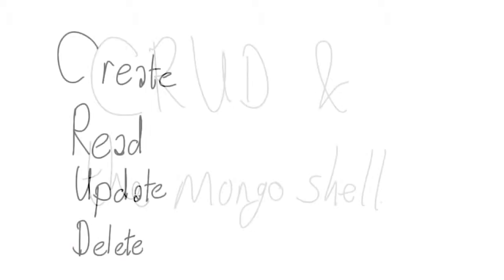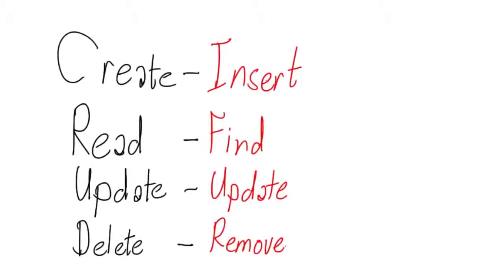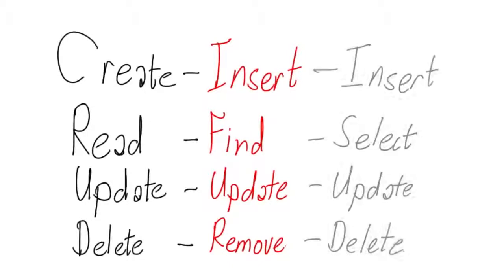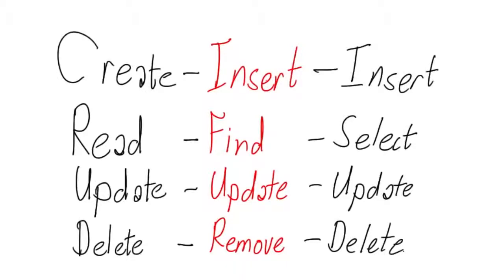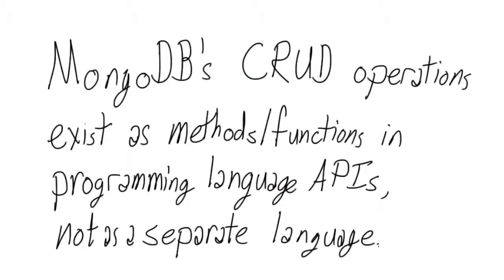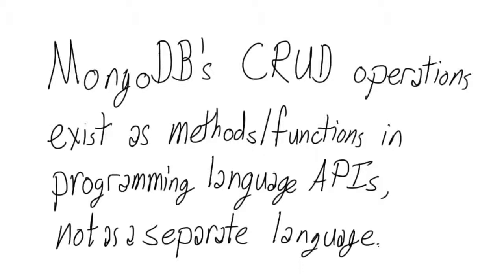01 CRUD and the Mongo Shell